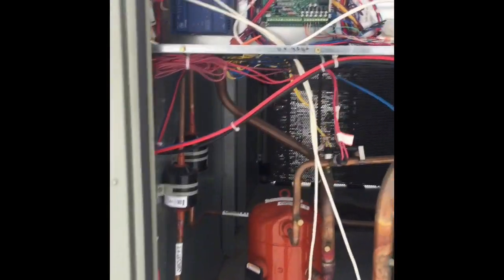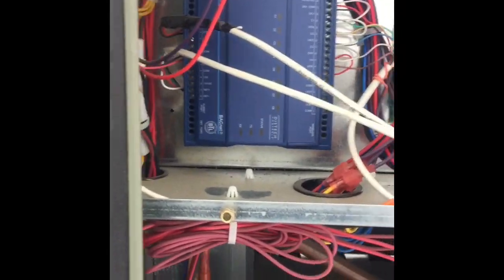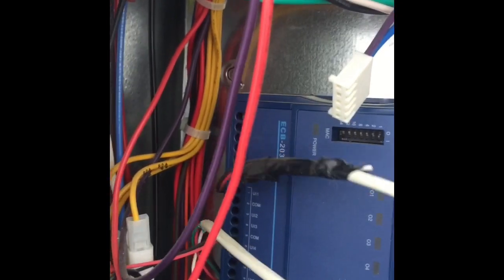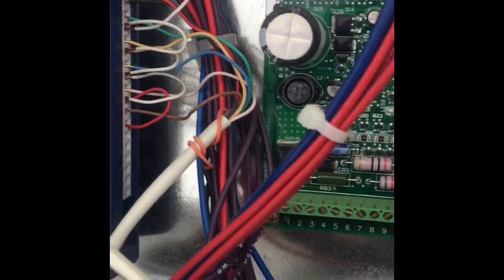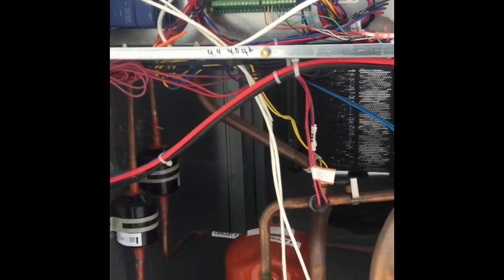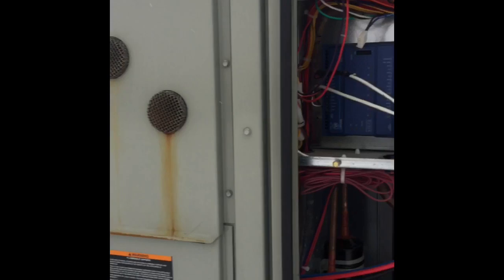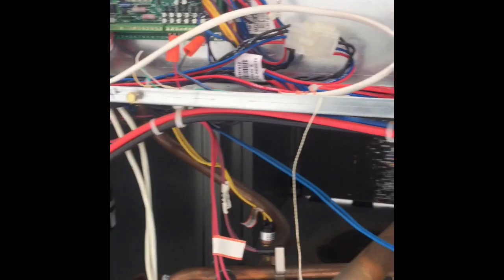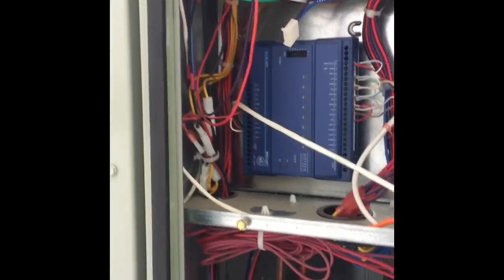Trane RTRM Construction Mode / 68 Heat - 74 Cool without a stat.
Trane Voyager RTU, how to run in construction mode without a thermostat or EMS/BAS